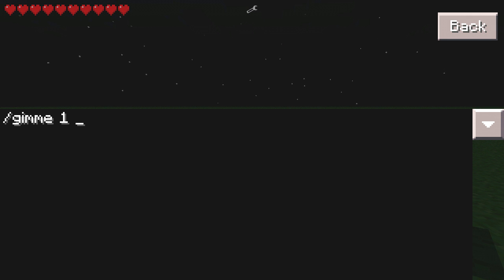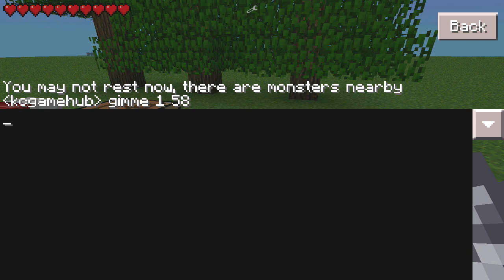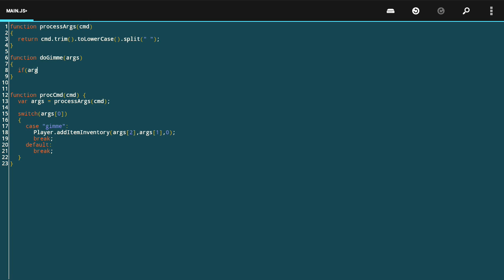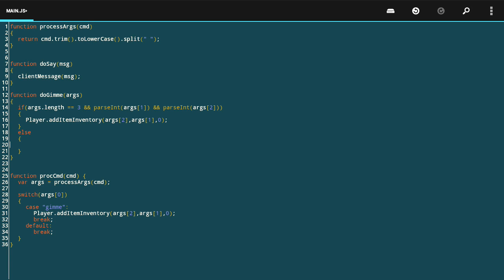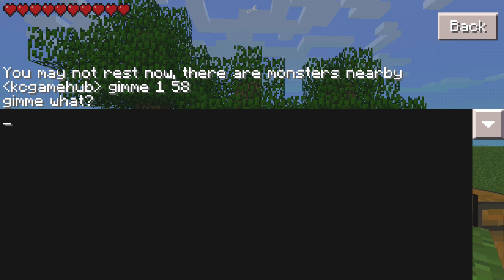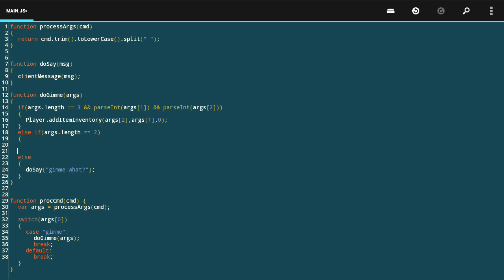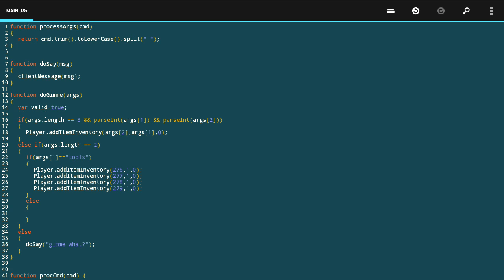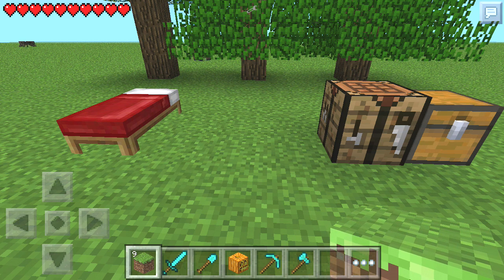modWorld Episode 2: A Better Gimme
In this episode I enhance my new gimme command to better handle error checking.  I also add the ability to easily obtain a full set of diamond tools.